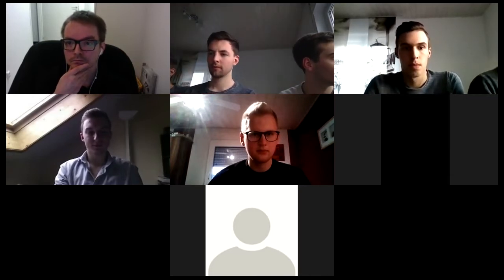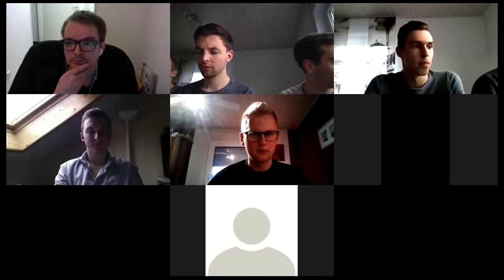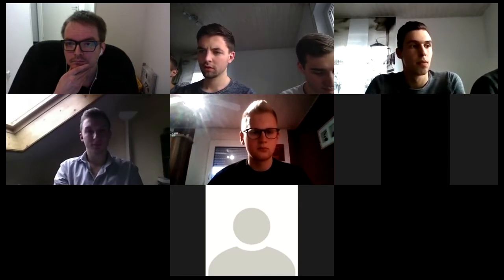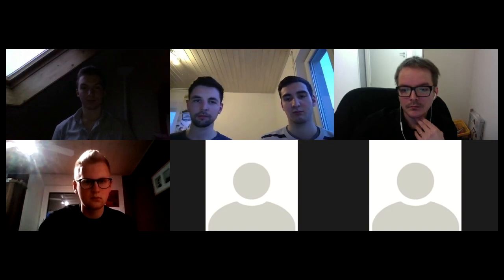Public Meeting #1 | Hashgraph, Block Lattice, Marketing, MVP, Token functionality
Tom talks about his project involving Hasgraph and the possible utilisation of block lattice -type of systems in distributed renewable energy systems.

Matt asks questions about our marketing, MVP and the token functionality.

0:01 Tom introduces his project involving Block-lattice & Hashgraph
3:12 PV-technical questions about Tom's project
5:11 Enex Solar's PV installation business model
6:38 The benefits of using a lattice -type system
12:09 Team's marketing experience
15:50 Enex Solar's token sale strategy
17:54 The Enex Solar MVP (minimum viable product)
19:37 The Enex Solar Pipeline
21:00 Project funding and voting
23:13 Possible piloting locations for Enex Solar
25:08 Partnerships help to scale
27:55 Inspiring investor confidence with open financing
29:05 Retrofitting vs. dedicated PV-plants
30:19 Sparking and Fizzling down (staking)
32:38 Long- and short-term holders
33:35 The time it takes to fizzle down (un-stake)
35:03 How to measure voters' input
37:25 Rewarding long-term sparkers (stakers)
41:48 Open source company